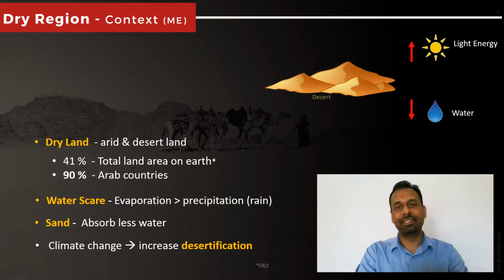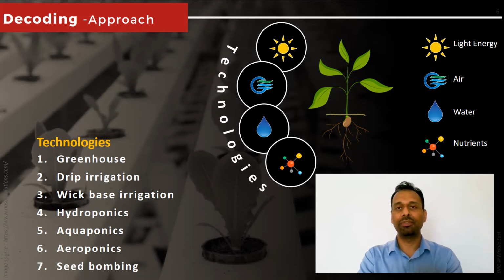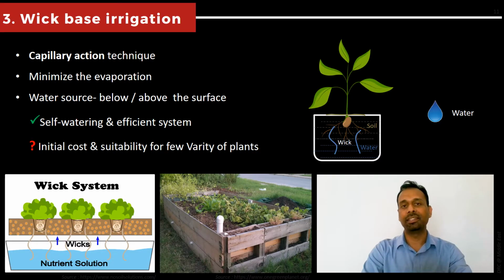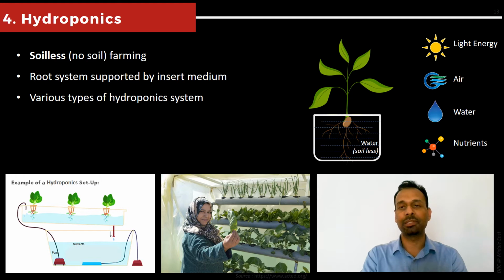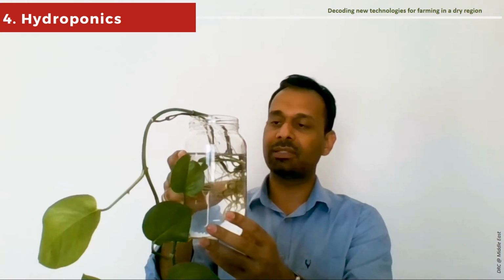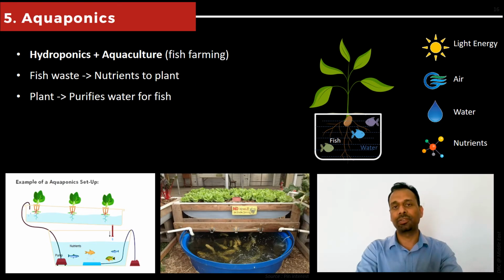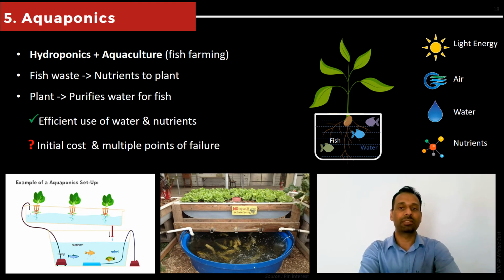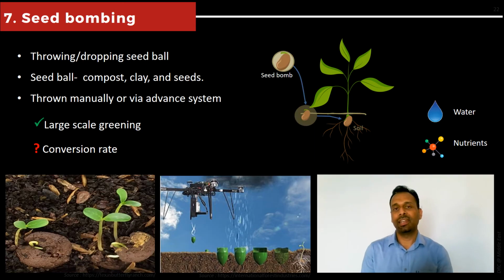Decoding new technologies for farming in a dry region